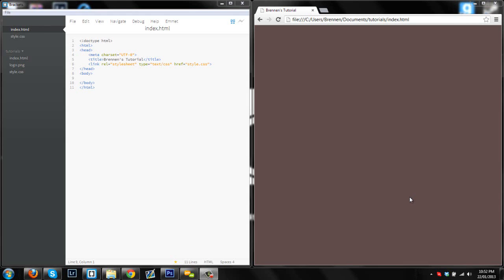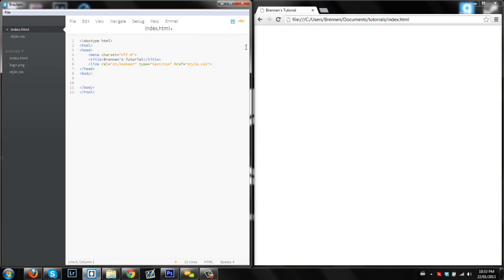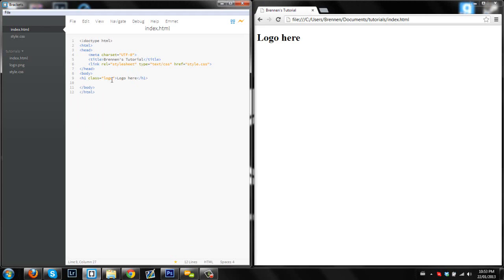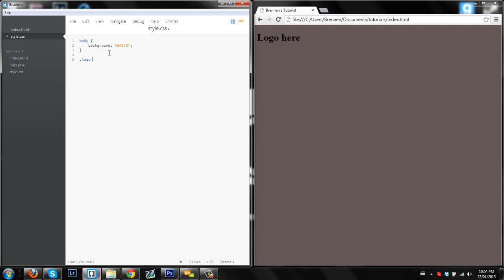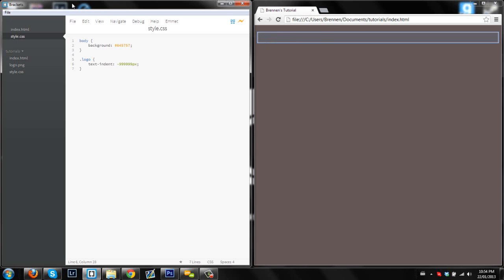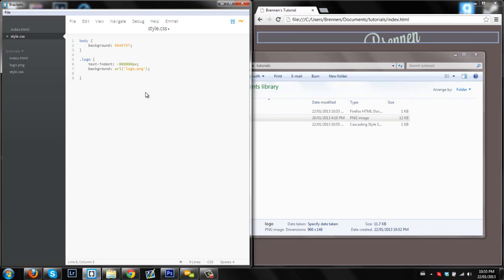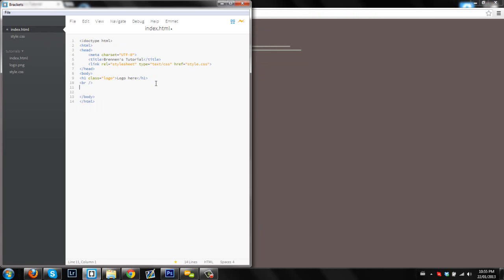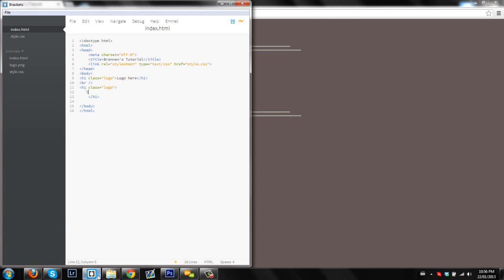Easily Include Your Logo! / HTML + CSS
Very simple and easy to do!